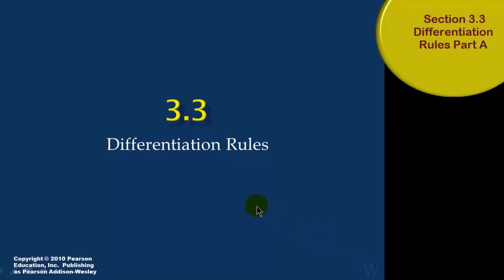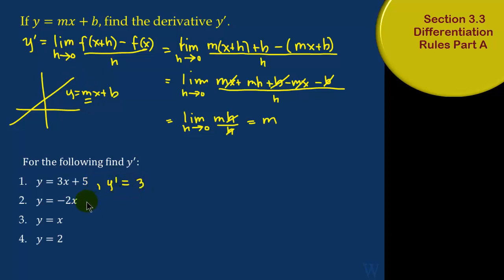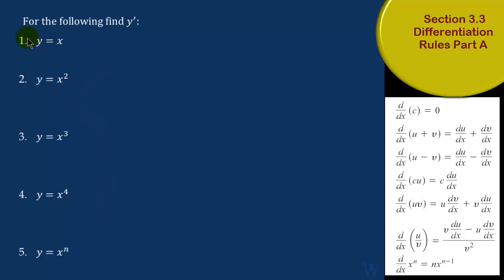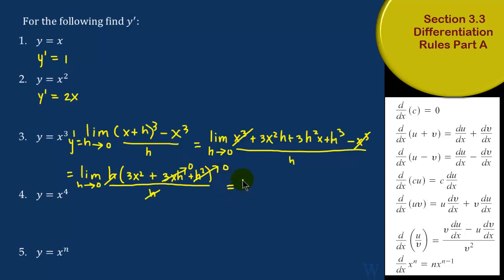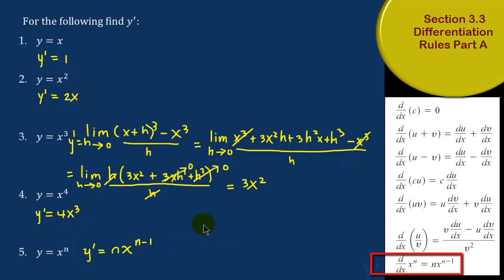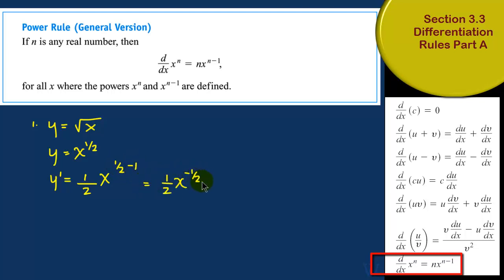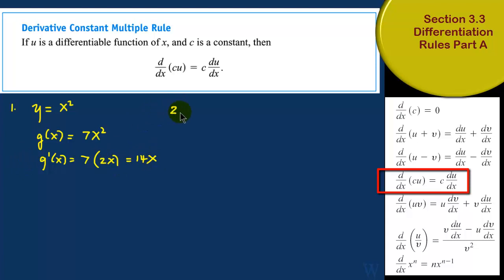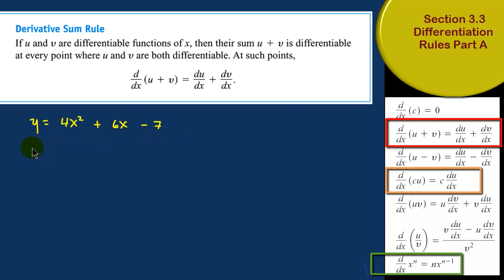Section 3.3 Differentiation Rules Part A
Part A discusses derivatives of a constant, linear function and nth power of x, constant multiple of a function, sum and difference of a function.